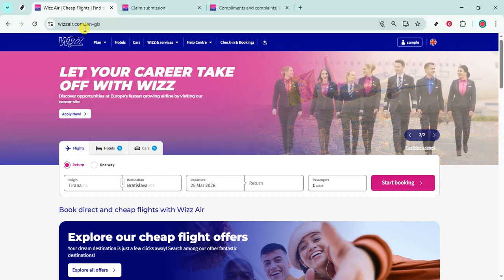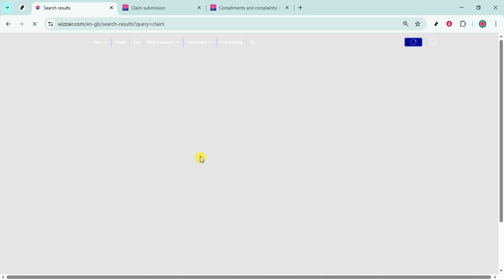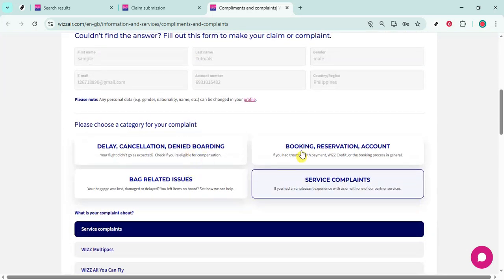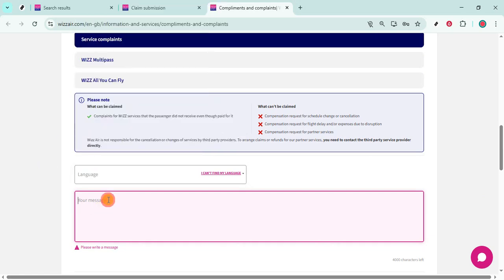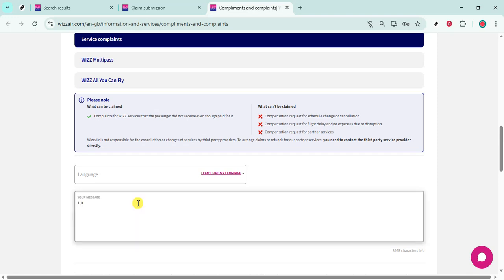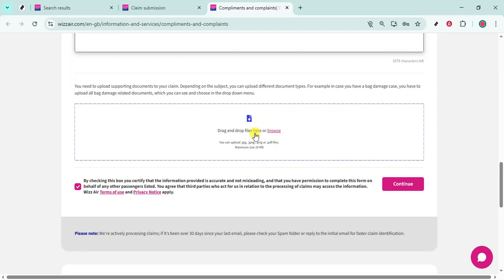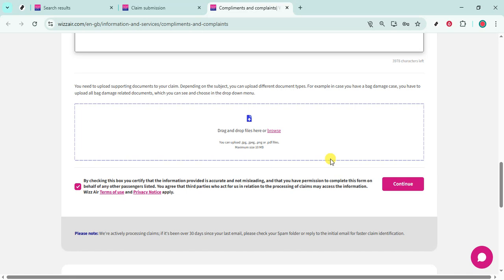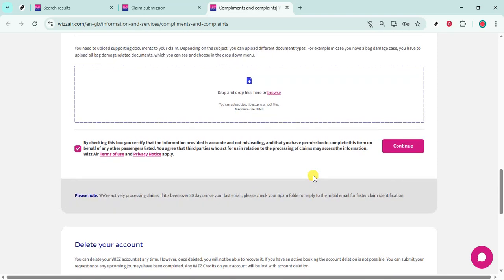How To Make A Wizz Air Claim (2026) (Best Method)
How To Make A Wizz Air Claim (2026) (Best Method) In this video, you’ll learn how to make a Wizz Air claim using the best and easiest method in 2026. This beginner-friendly tutorial shows step by step how to submit your Wizz Air claim for refunds, compensation, or flight issues quickly and efficiently.

We’ll cover how to make Wizz Air claim online, fill out the claim form, and submit it to Wizz Air customer support. You’ll also get tips on tracking your claim, understanding Wizz Air policies, and getting your refund or compensation without hassle.

This Wizz Air tutorial is perfect for beginners who want to handle flight issues, get compensation, or make Wizz Air claims confidently. By the end of this video, you’ll know exactly how to make a Wizz Air claim.